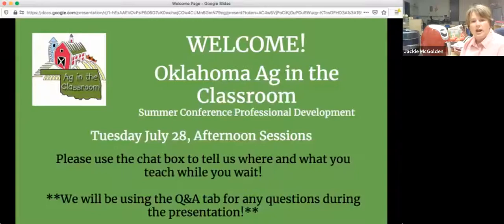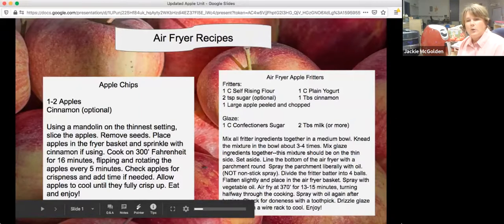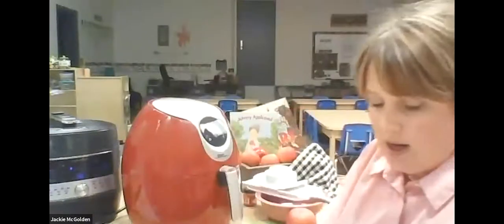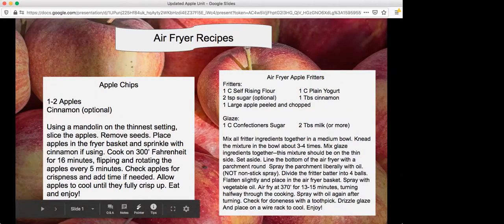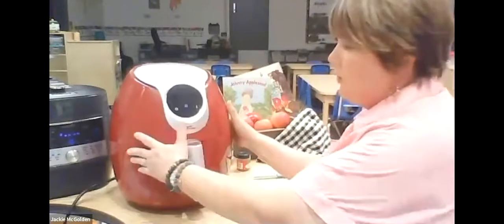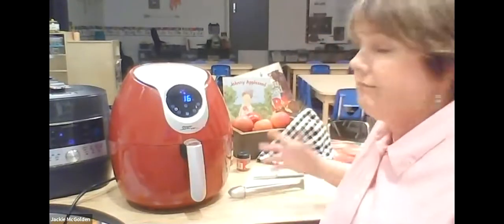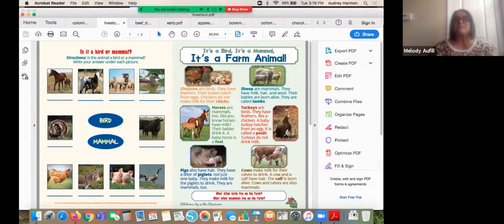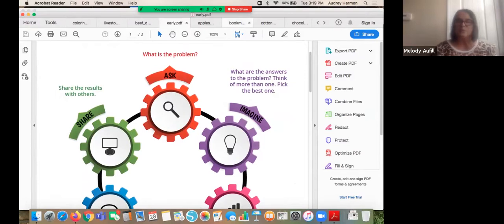July 28 2:30-3:20 PM: Jackie McGolden: Apples! Apples! Apples!